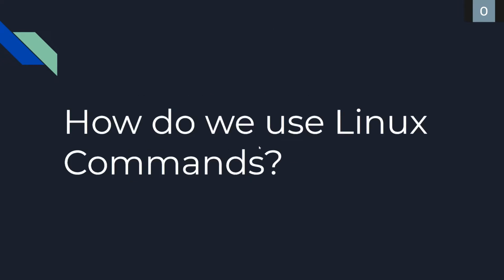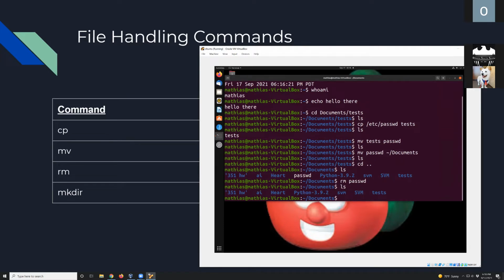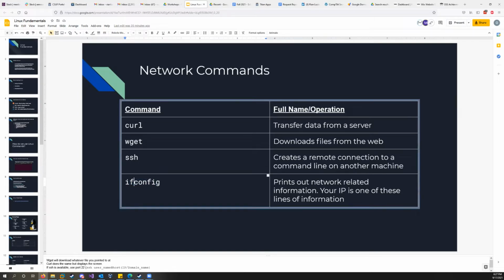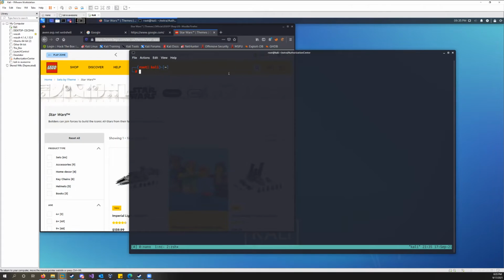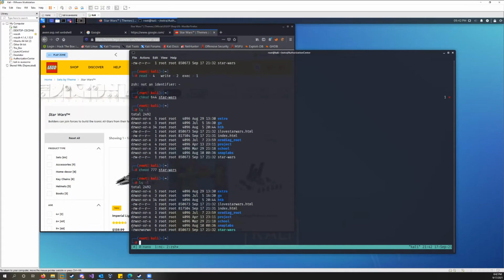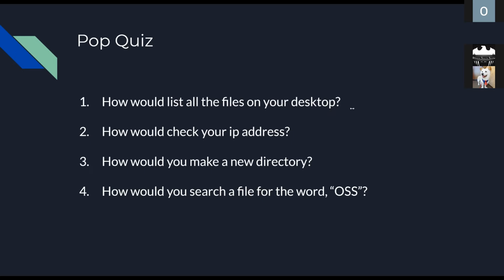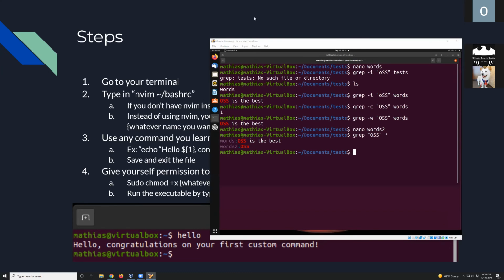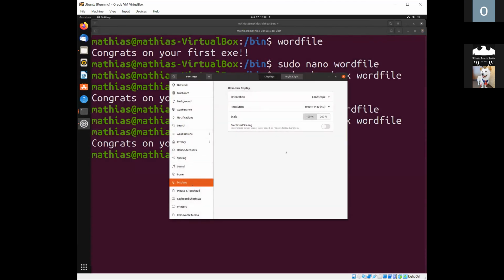Intro To Linux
Learn the basics of Linux with OSS!

Topics covered:
- File Commands
- System Commands
- Text Editing / Data Manipulation
- Network Commands
- Permission Commands
- Help (man)